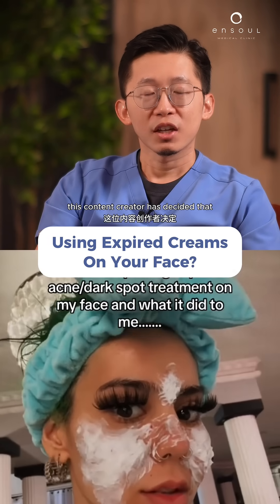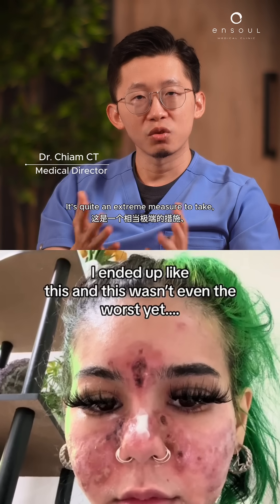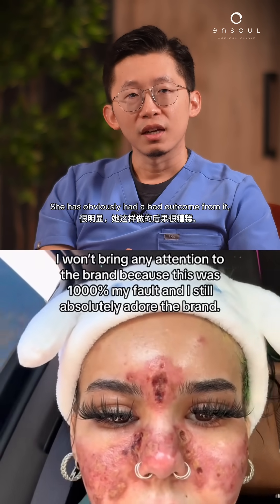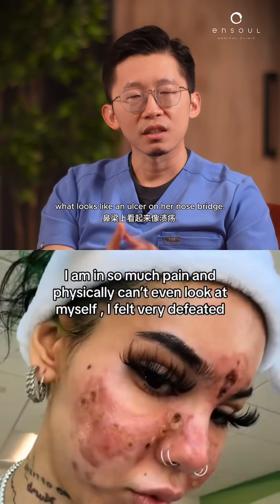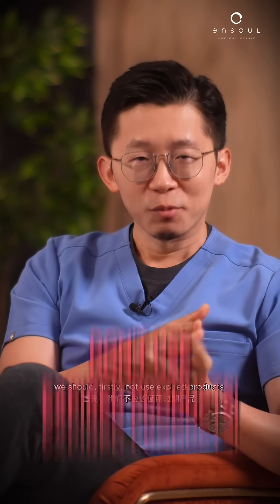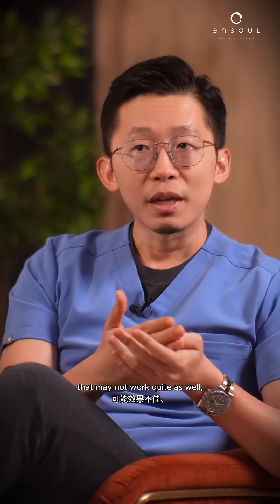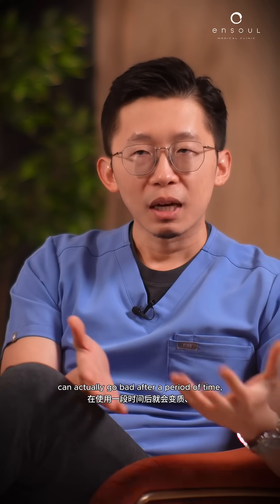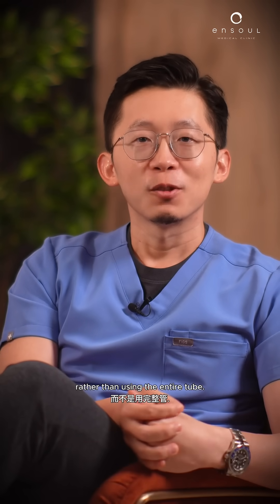How Bad Can It Be? Using Expired Creams on Your Face 😬darkspots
Many acne and brightening creams contain active ingredients such as acids, retinoids, or hydroquinone. While effective, these compounds can become unstable over time — especially if the product is expired or not stored correctly.

Using expired skincare may lead to reduced efficacy, increased skin sensitivity, irritation, or even chemical burns in some cases.

In this video, Dr. Chiam discusses the risks of using expired creams and why it’s essential to follow storage guidelines and expiration dates to avoid unwanted skin reactions.